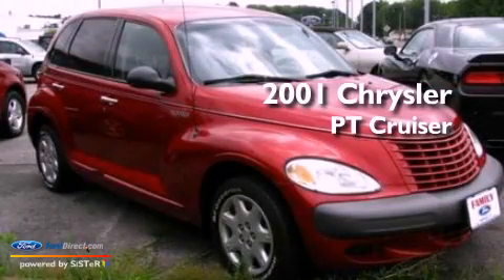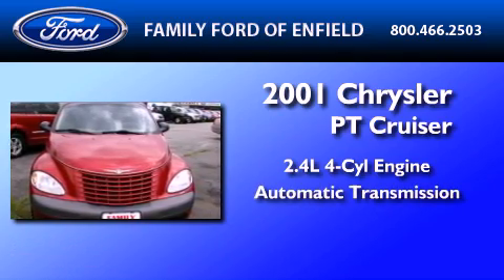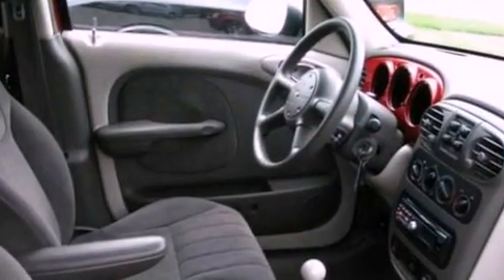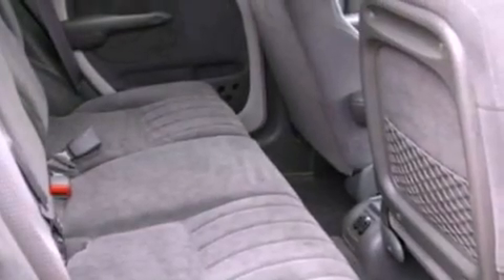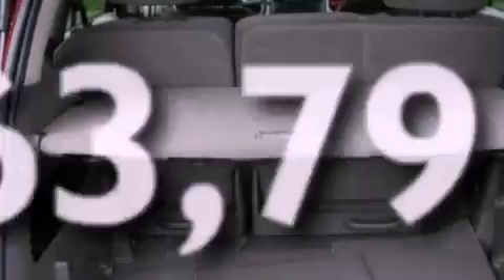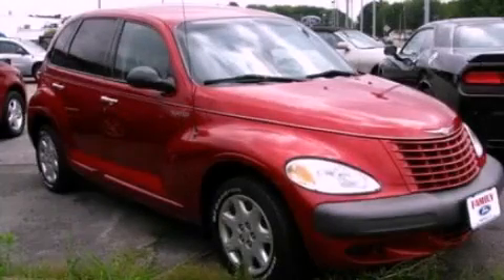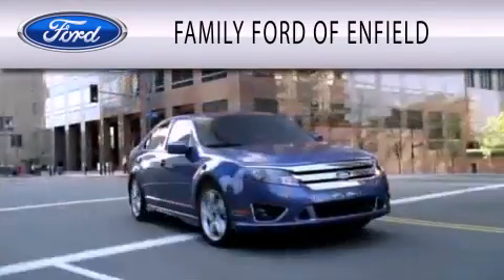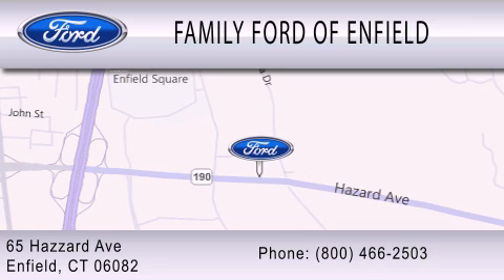2001 CHRYSLER PT CRUISER Enfield CT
Year : 2001

 Make : CHRYSLER

 Model : PT CRUISER

 Engine : 2.4L I4

 Trans . : AUTO

 Exterior : INFERNO RED PEARL

 Miles : 63,791

 Interior : TAUPE

 65 Hazaard Avenue

 2001 CHRYSLER PT CRUISER Enfield CT